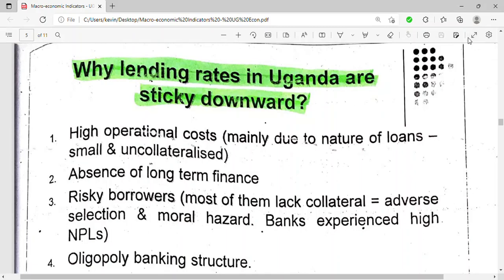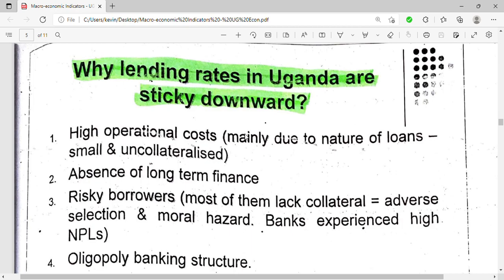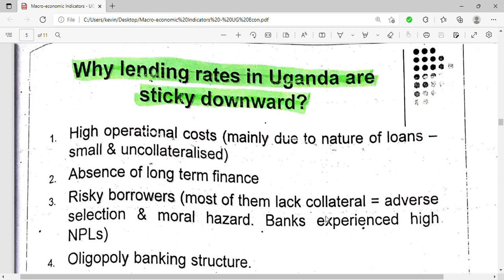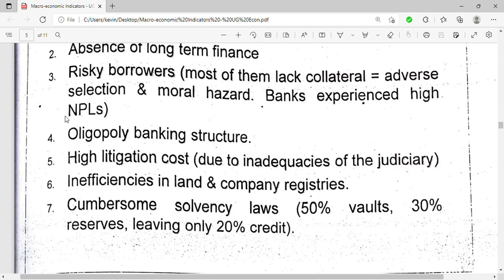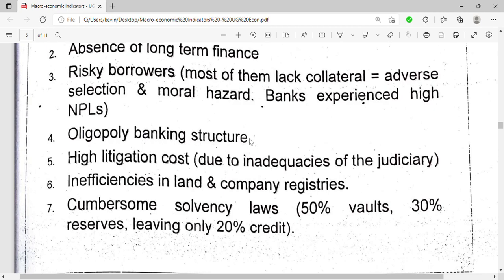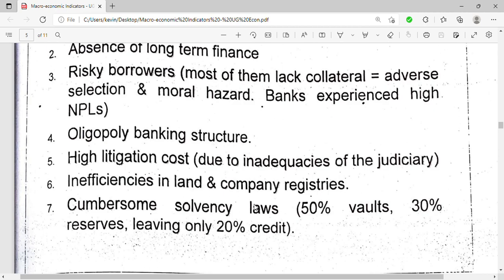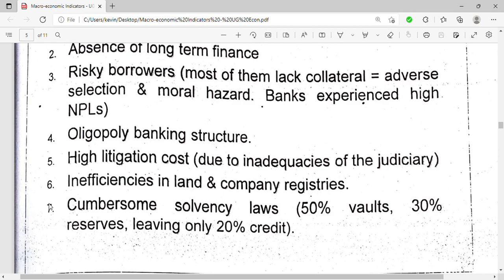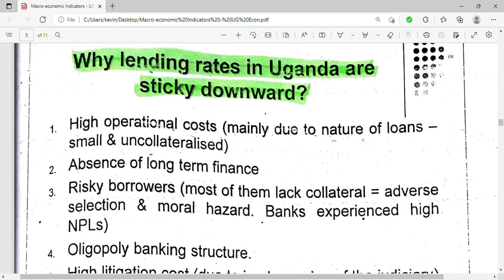why are lending rates sticky downwards (topic 2 UG ECON @NAISHAACADEMY )